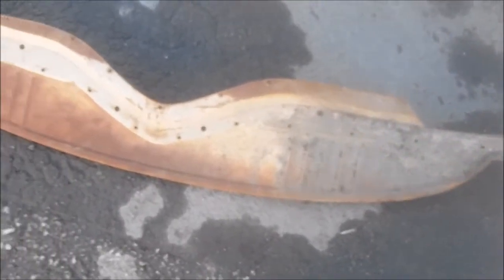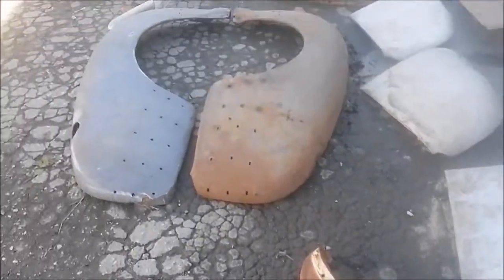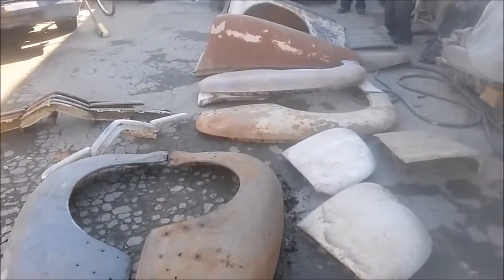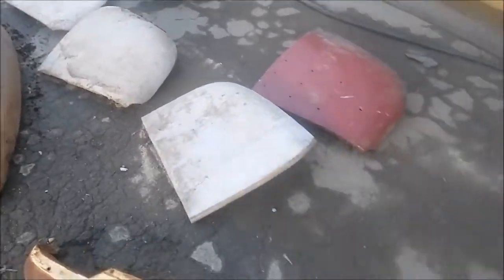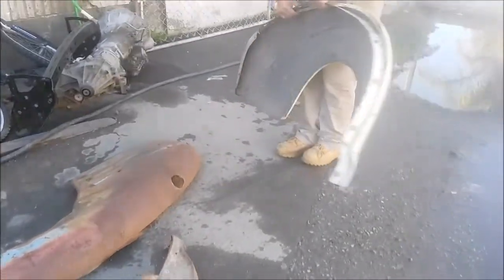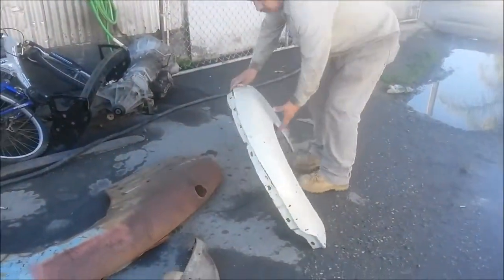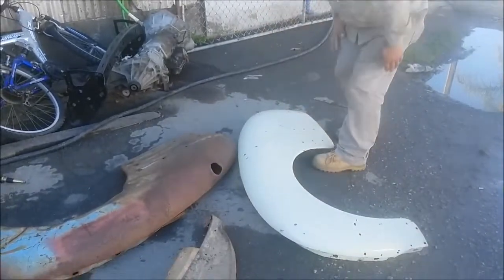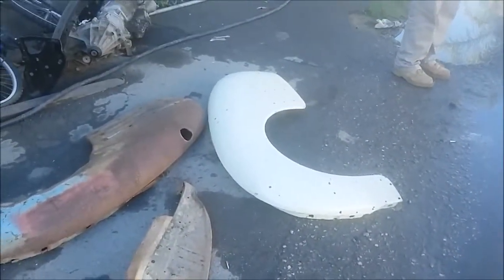Fleetline Fleetmaster Fender Information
1947 Chevy Fleetlne fenders and other classic car parts